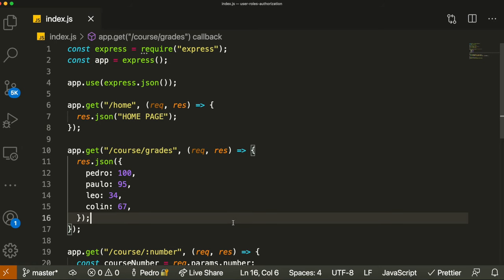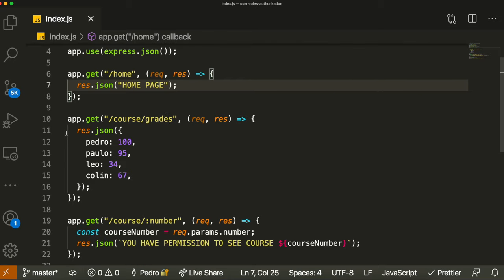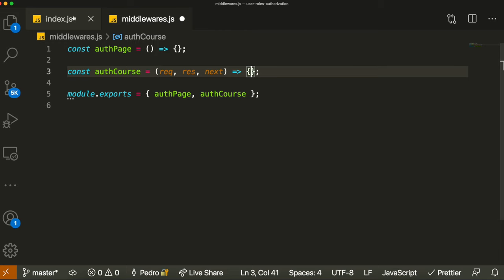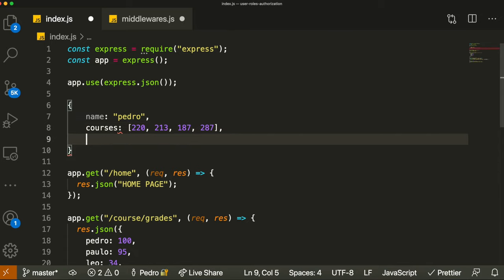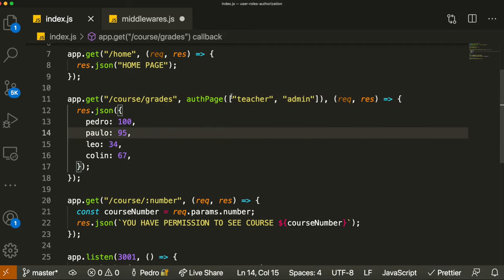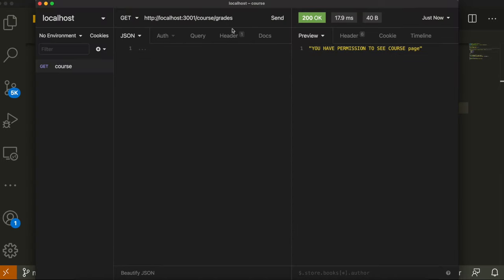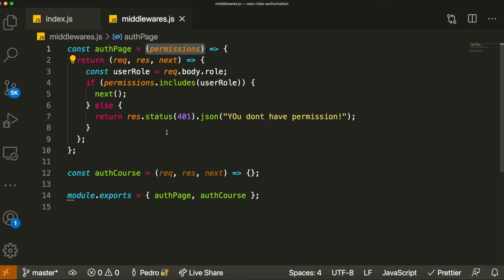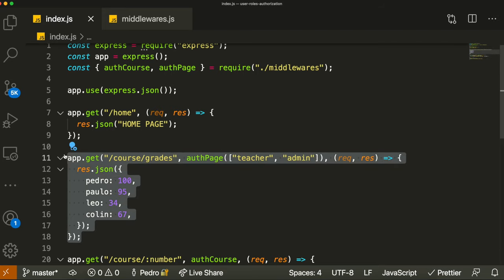Managing User Roles - NodeJS Authorization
In this video I will teach you guys how to create an api with a role based authorization system.

Equipments I Use:
🌟 Algorithm Book To Pass Coding Interviews